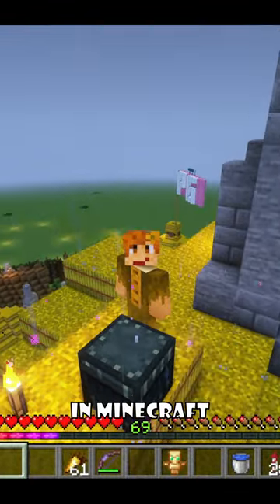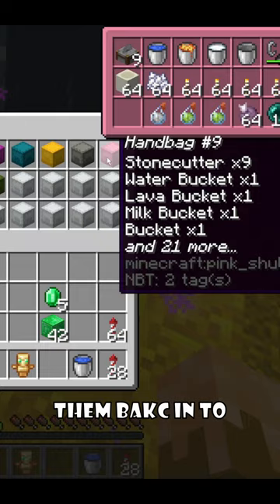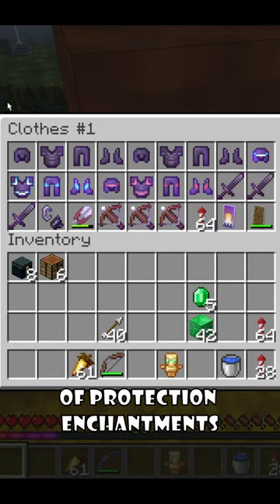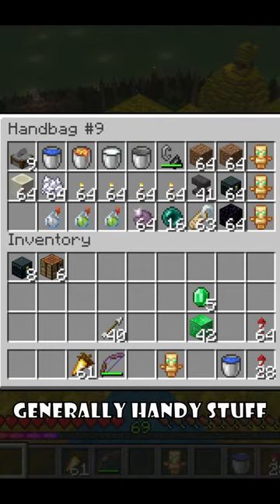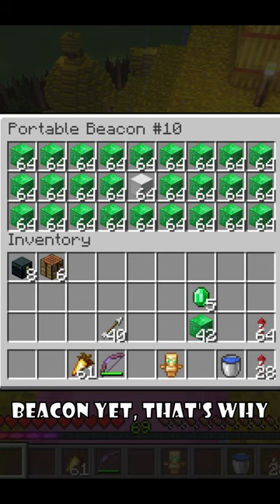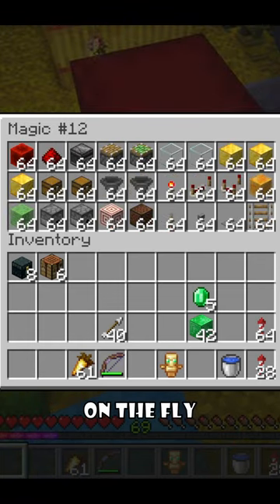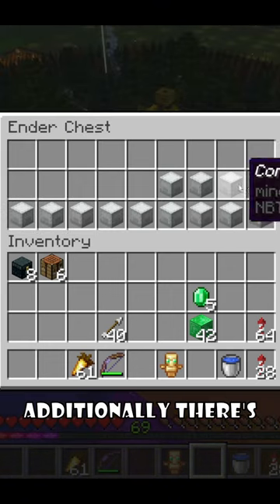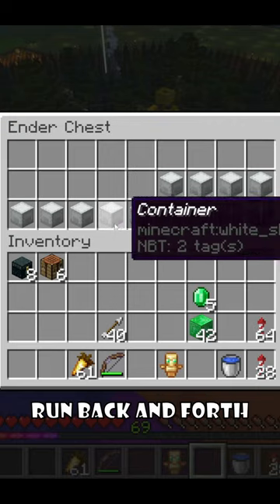The Perfect Ender Chest Layout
I challenge you to make a better ender chest layout

Links______________________________________________________________________________